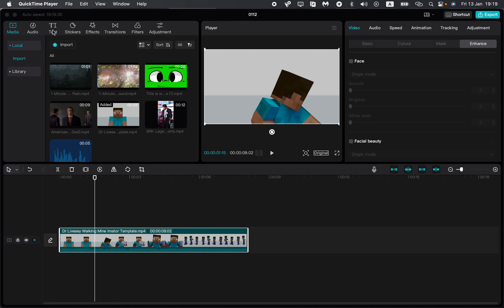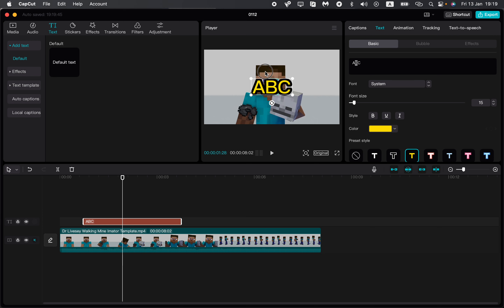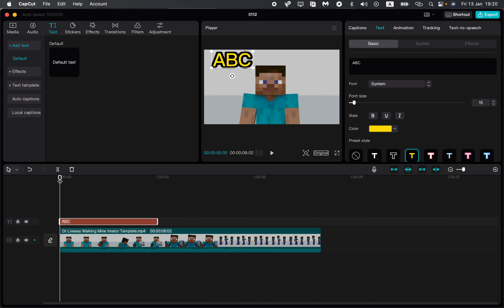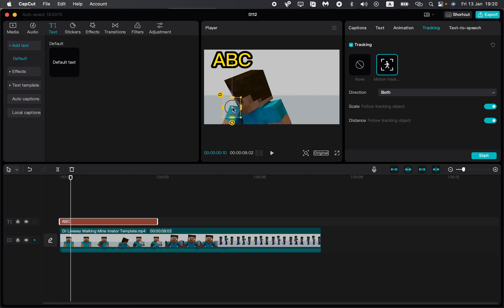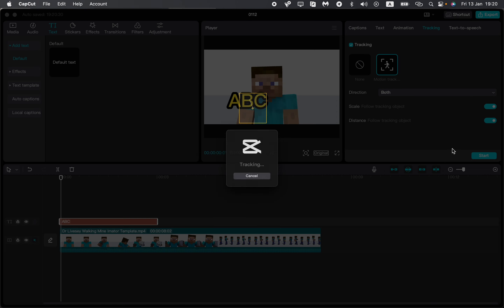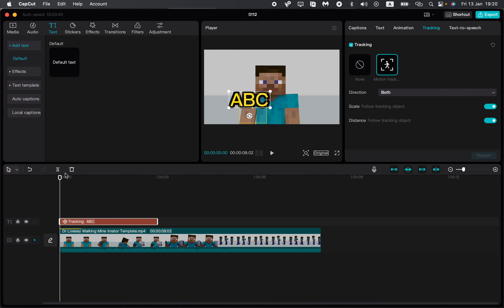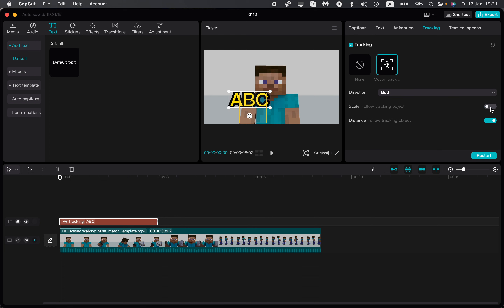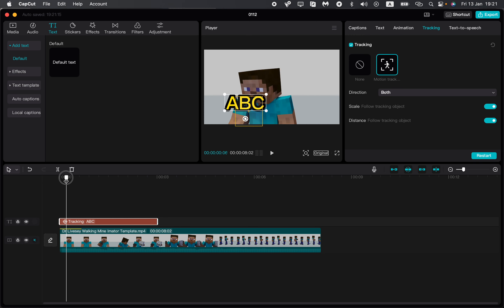How To Track Text in CapCut PC 2023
Now You Know How To Track Text in CapCut PC 2023